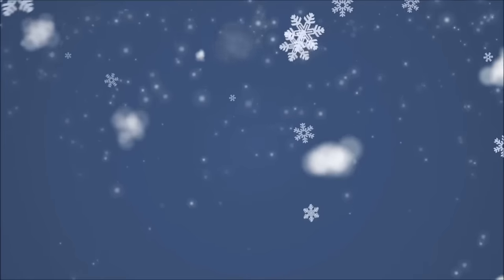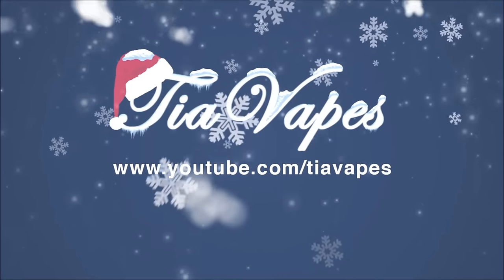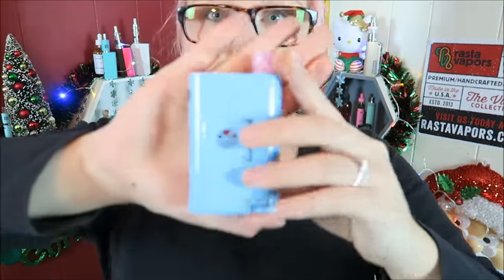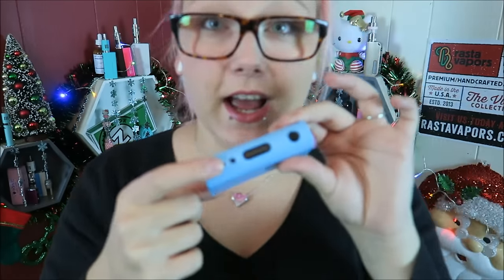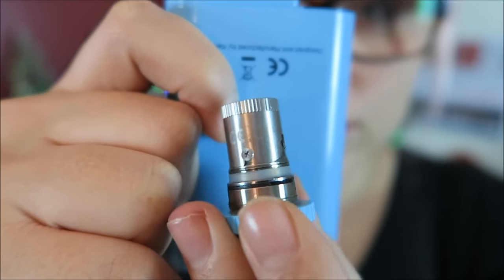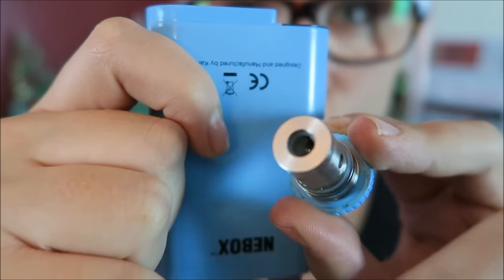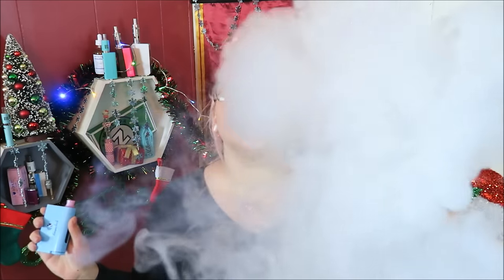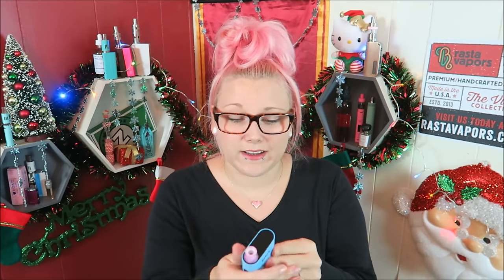Kanger NeBox One Month Update! | TiaVapes Review